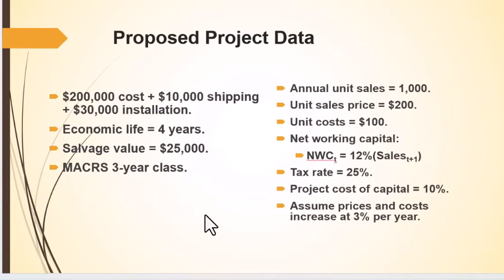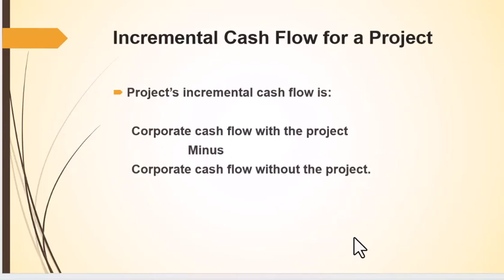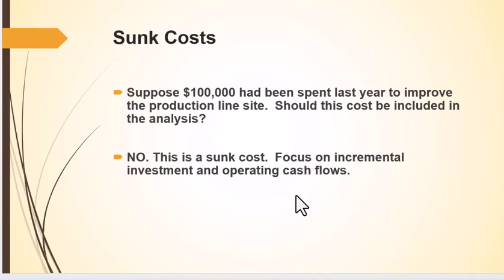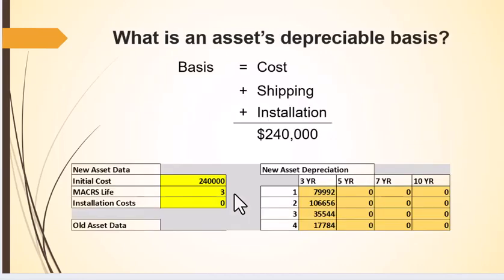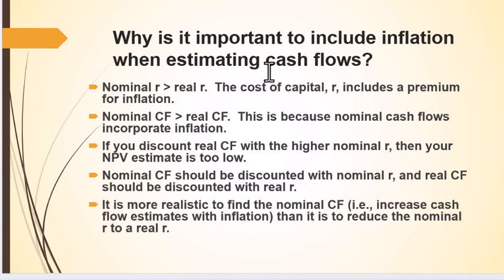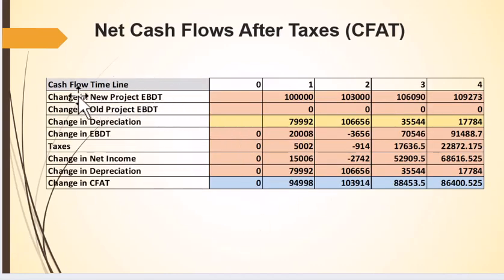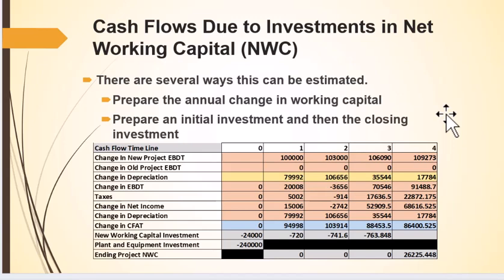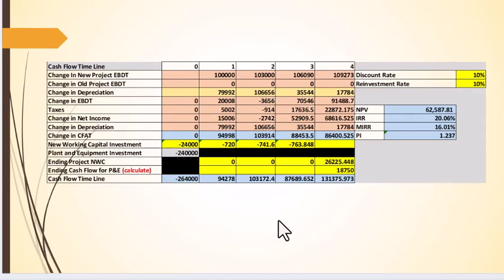MBA C11 Cash Flow Estimation for Capital Budgeting PT1